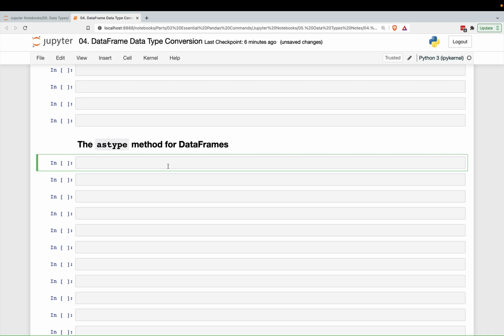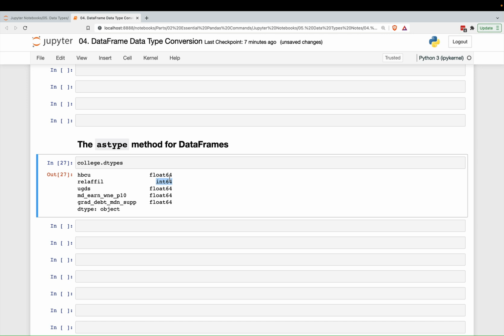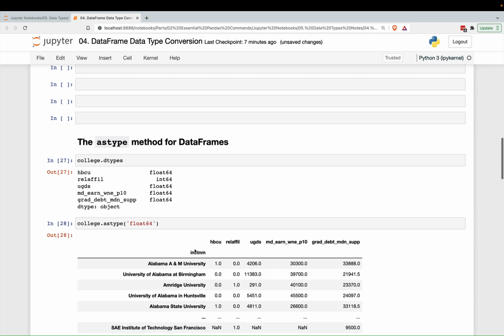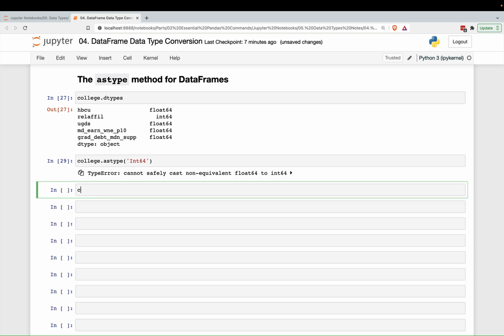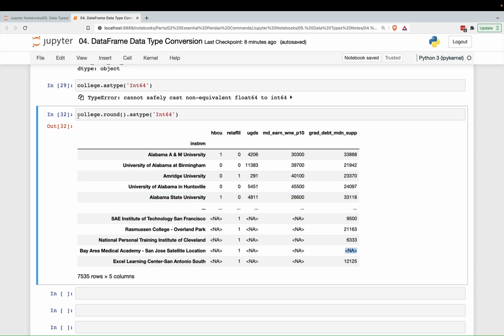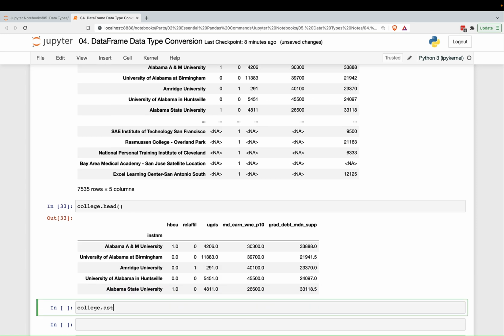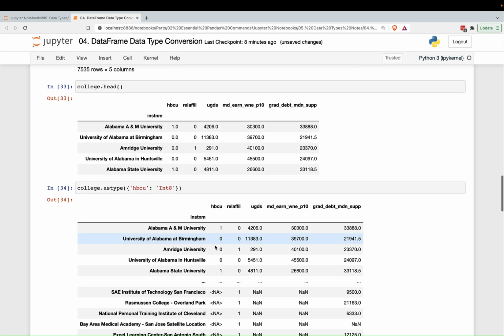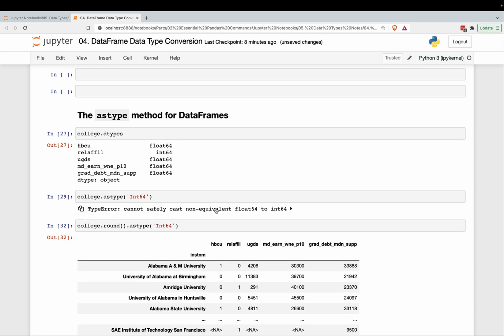03 The astype method for DataFrames